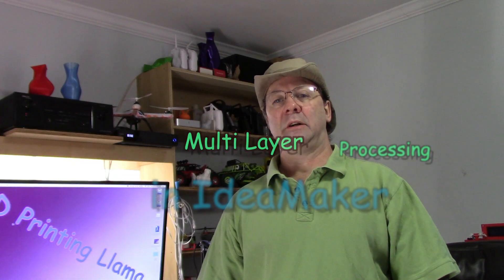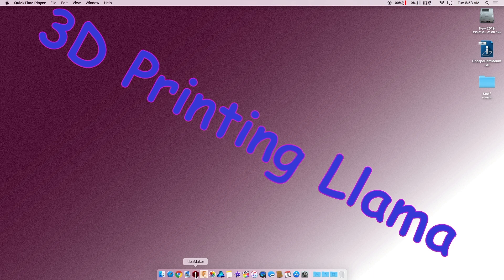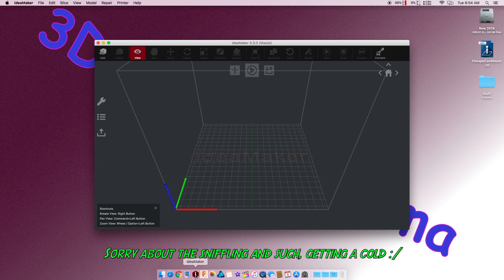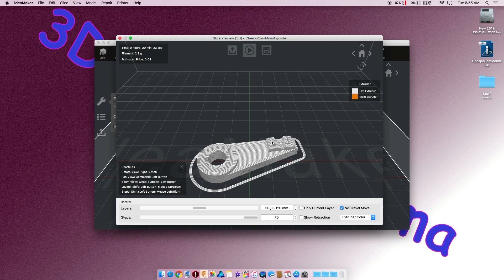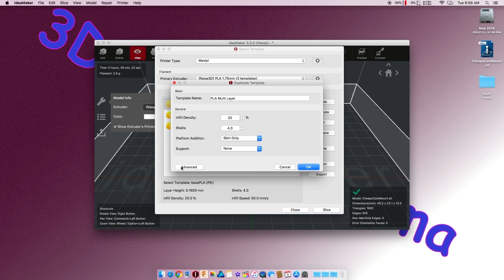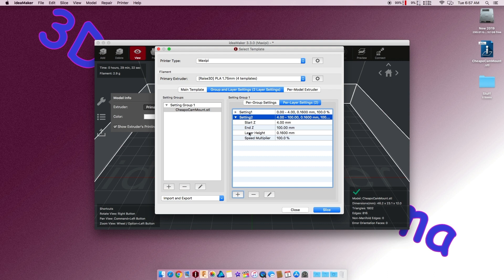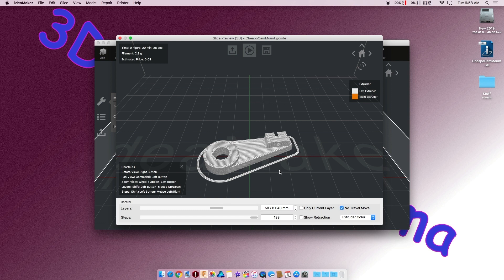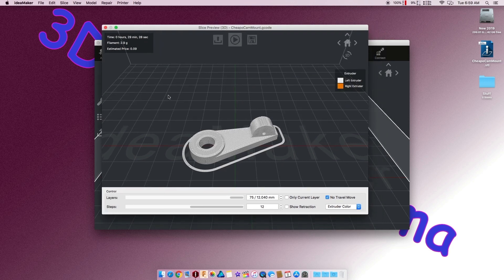IdeaMaker #1 - Using Multi Layer Processing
I'm going to try an do a short series on features and setting in IdeaMaker. This is the 1st and it's about one of the major features now available in the slicer.